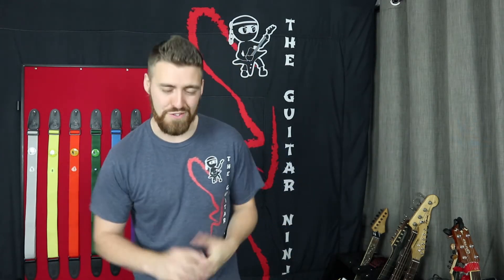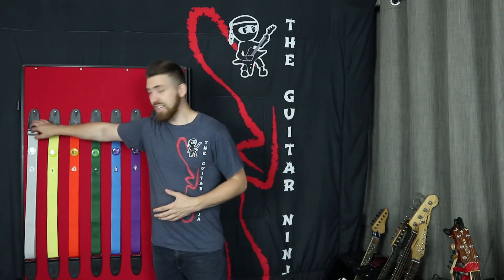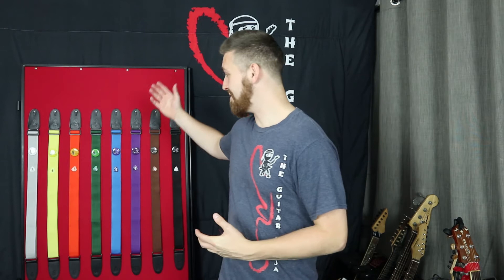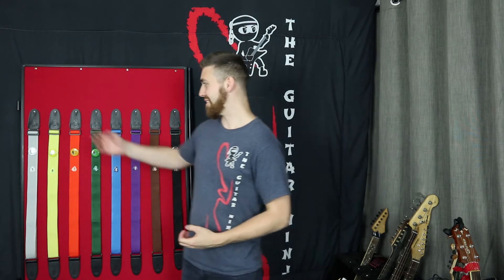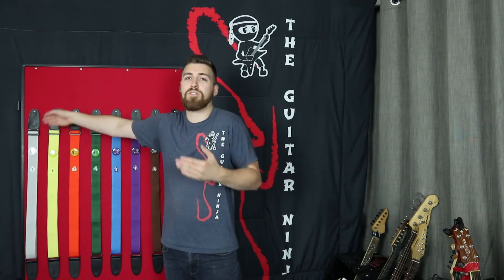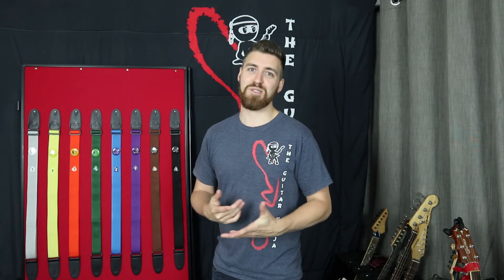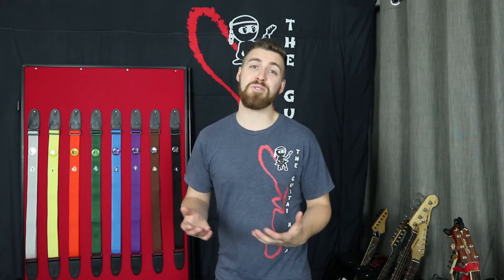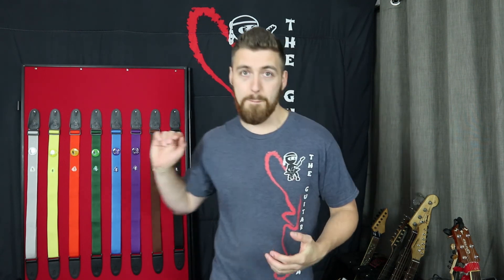Meet the guitar ninjas that had graded through our coloured strap system - Students are Awesome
Meet the guitar ninjas that had graded through our coloured strap system!

This is a short mini series to showcase some of The Guitar Ninja Students from pre-lockdown face to face sessions.

About me
Hey Guitar Ninjas. I'm Rory Aka 'The Guitar Ninja'. I am hugely passionate about music. From writing, playing, teaching and experimenting to sharing the passion with others. I am now sharing my love of music and some of my processes with you through a load of mini series on this YouTube channel. I have also been teaching guitar for many years and have now created an online guitar academy with a gaming side to encourage you to keep playing and leveling up.

Links

The Guitar Ninja Academy - Learn guitar online in the most fun way ever!